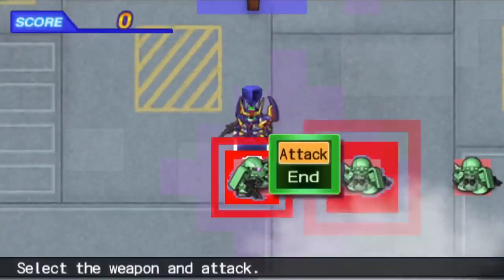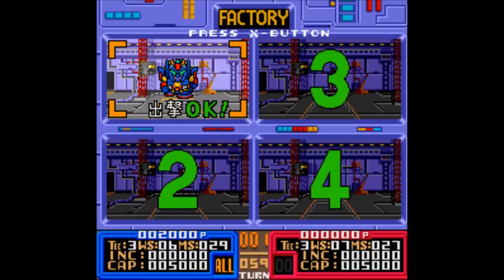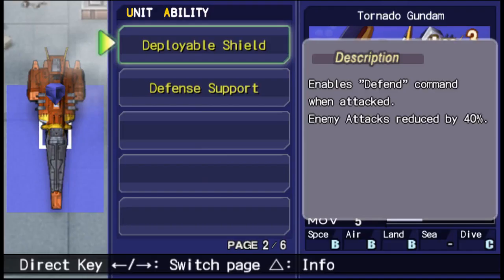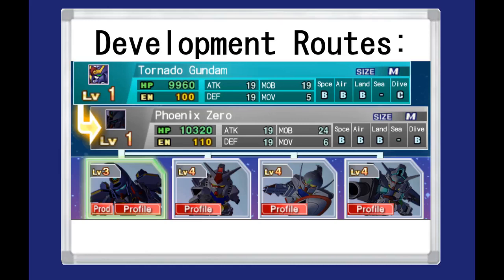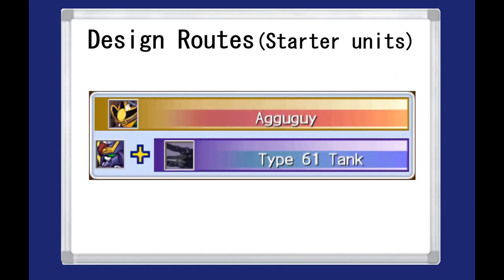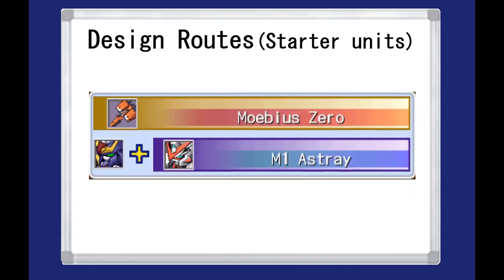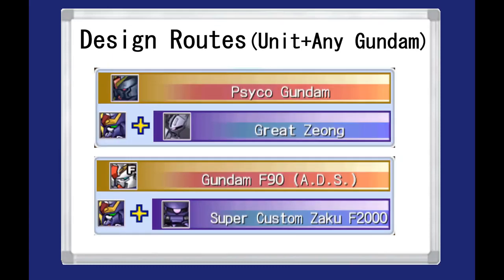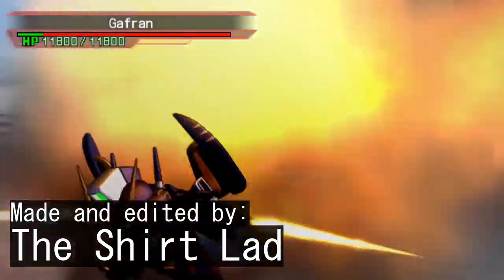Tornado Gundam and what is it good for in SD Gundam G Generation Overworld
The Tornado gundam is a less common unit of SD Gundam GX and a starter unit in the G Generation franchise.
The only question is, what to do with it?(In G Gen Overworld)